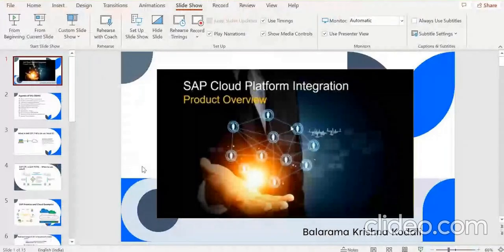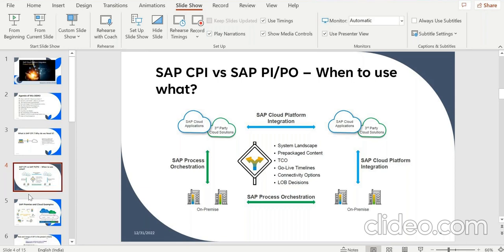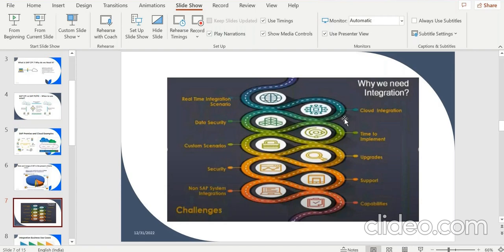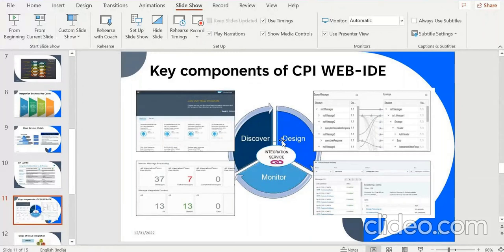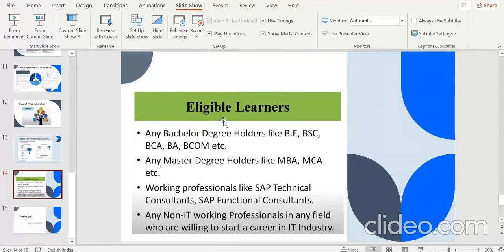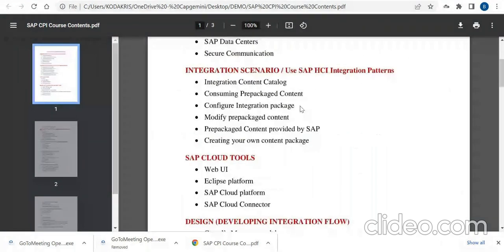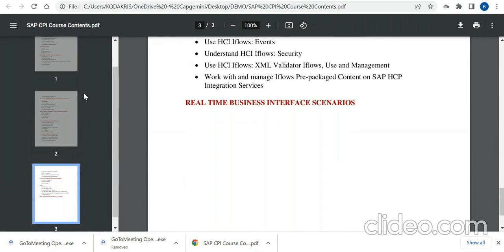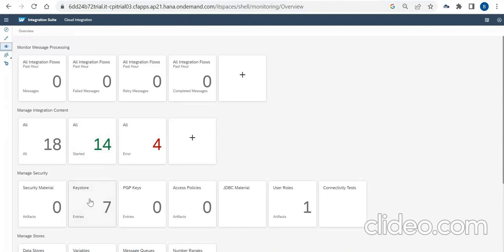SAP CPI ONLINE DEMO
​Thanks&Regards,
ALL SAP ONLINE TRAININGS
SUBBU

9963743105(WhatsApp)